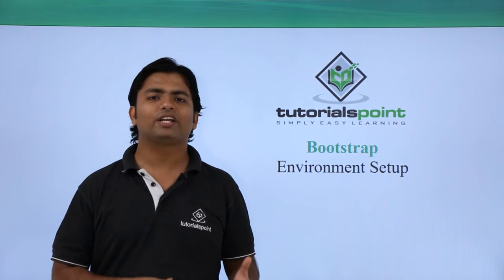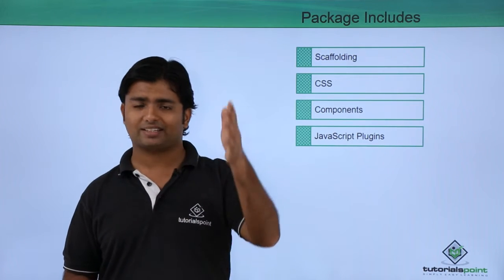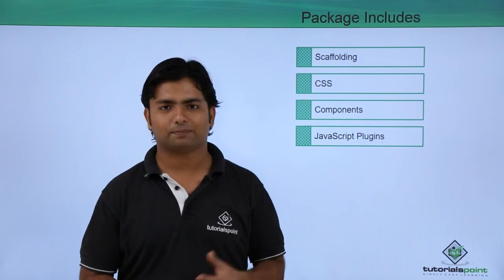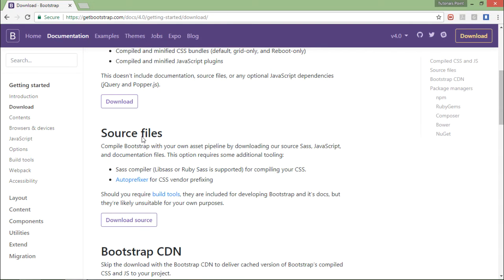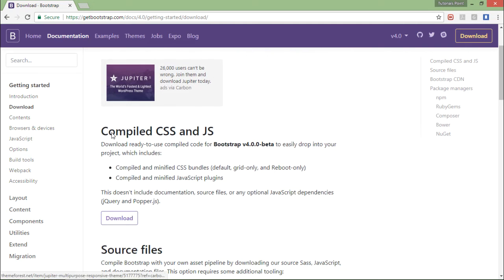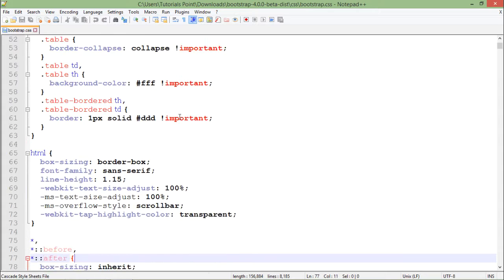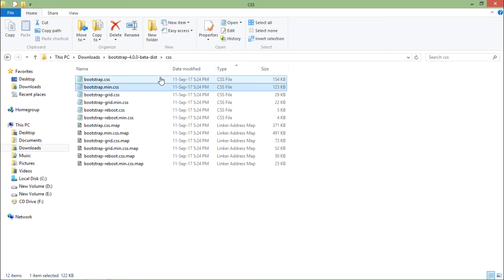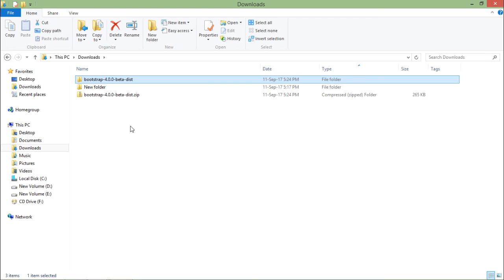Bootstrap - Environment Setup